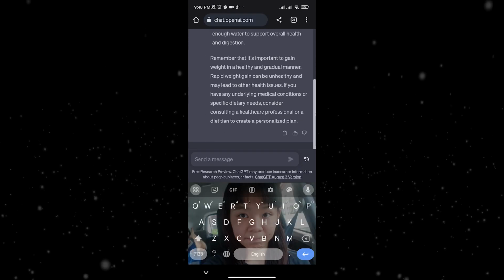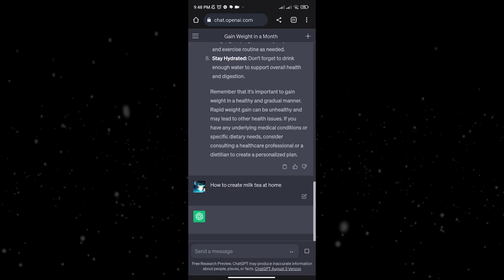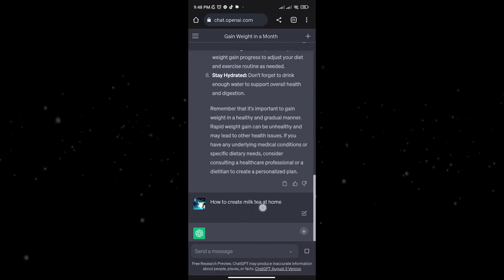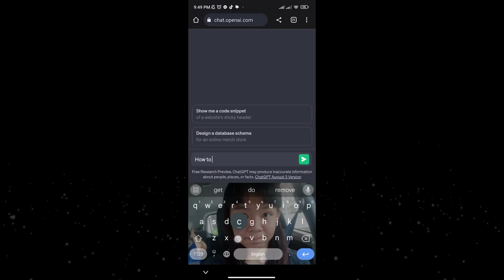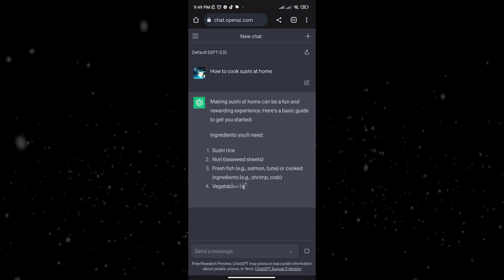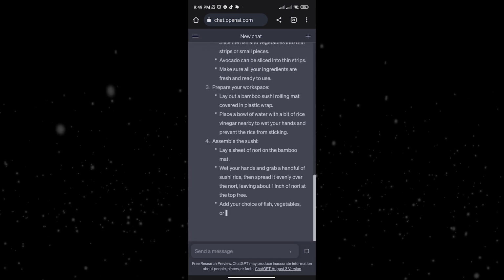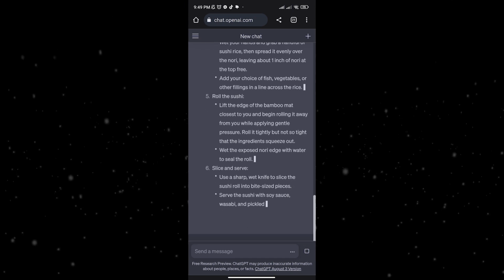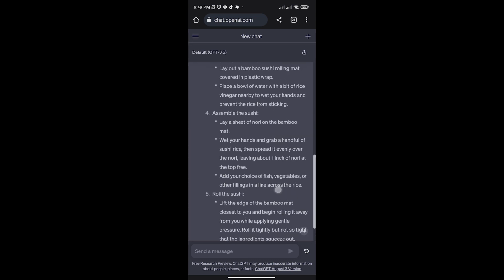How To Get Dietary Plan With ChatGPT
Are you having lack of creativity to create a dish? Or need a plan how to create a specific diet? In this video we will show yo how to make a dietary plan or recipe using ChatGPT.